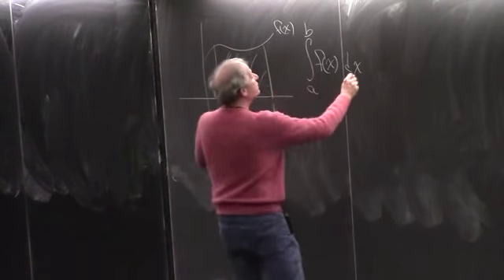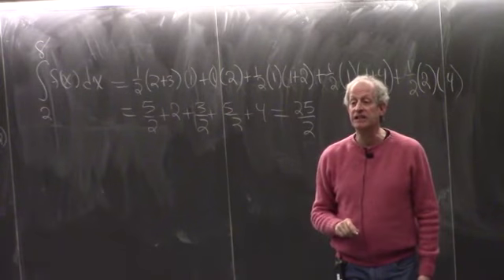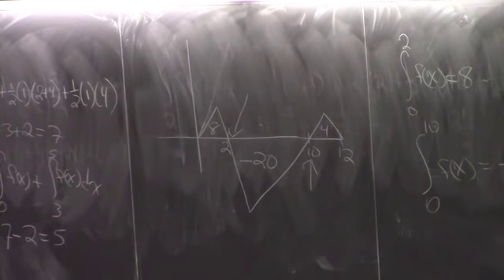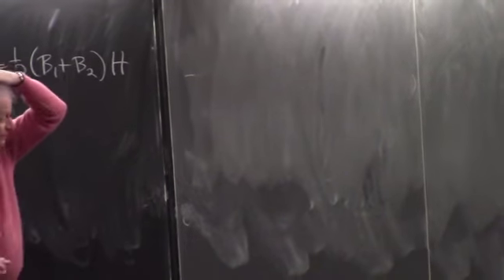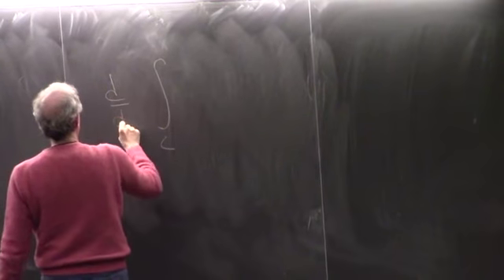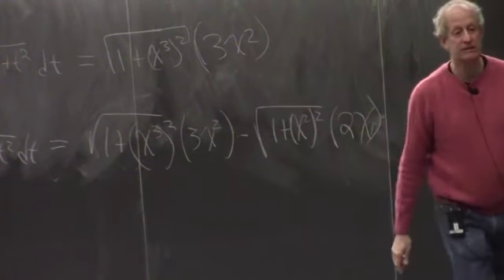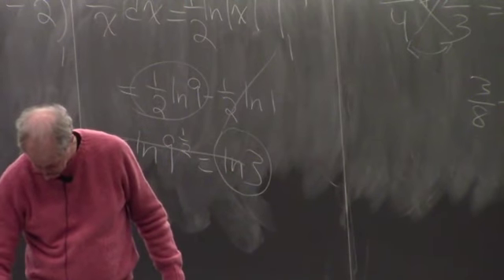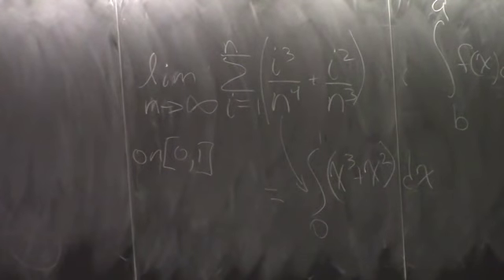20160210 MAT126 L05